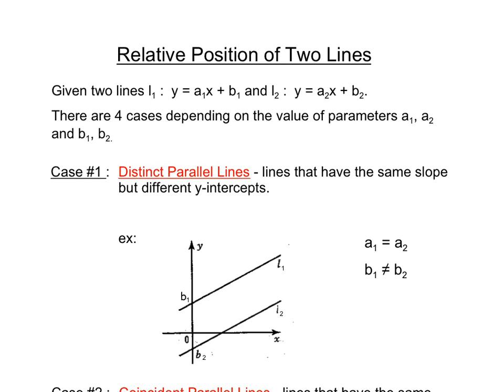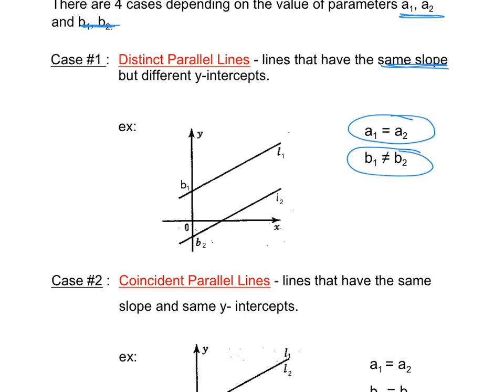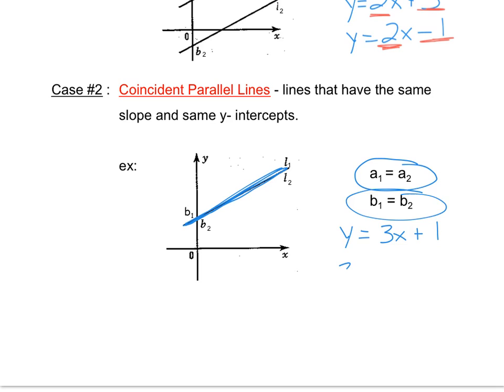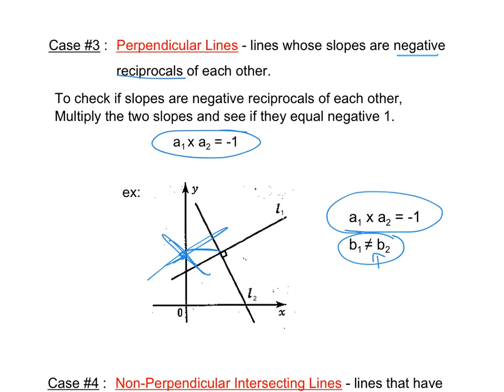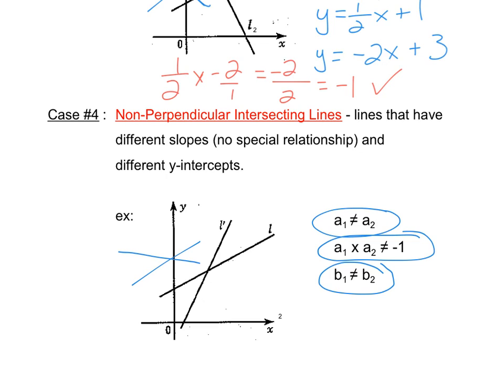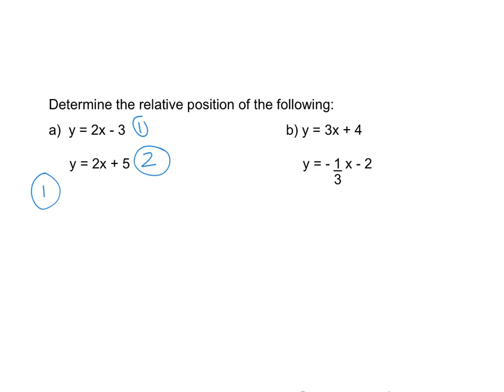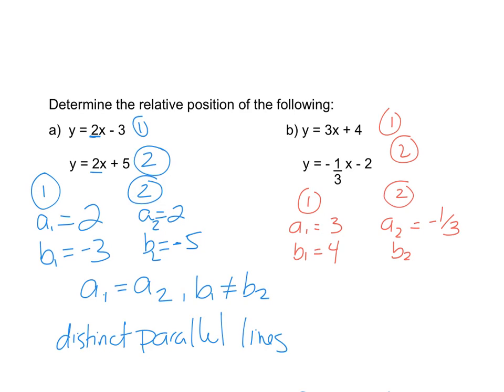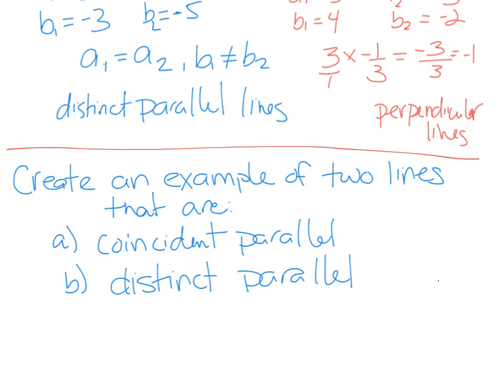17 Relative position of two lines